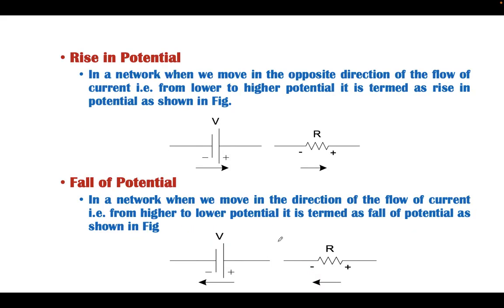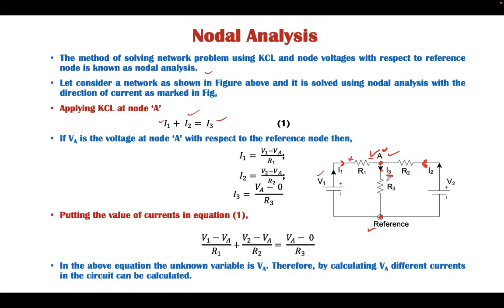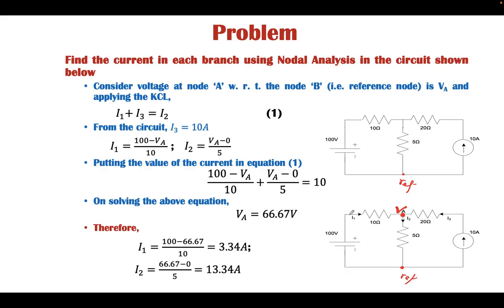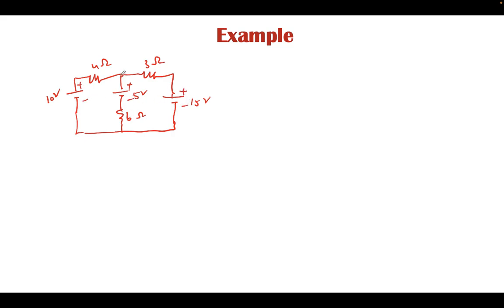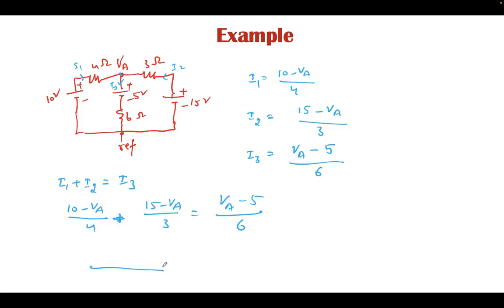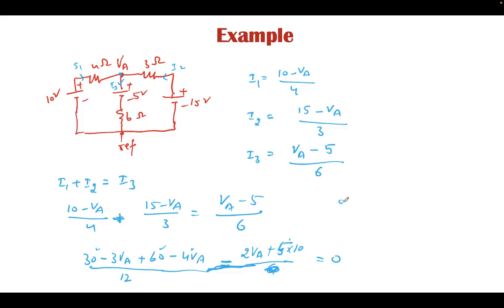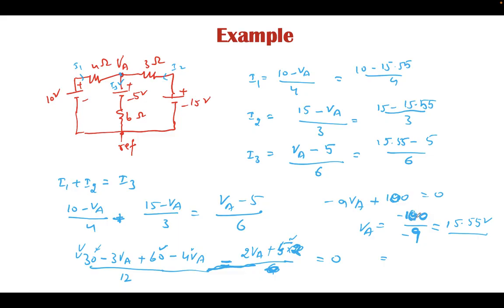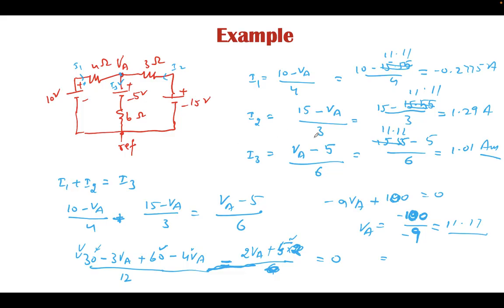Nodal Analysis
Nodal analysis and solved example